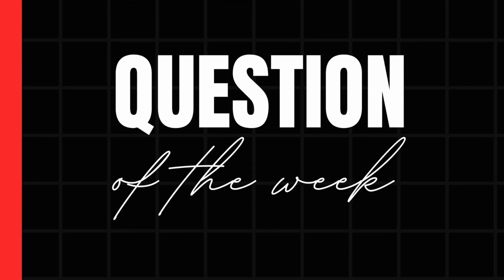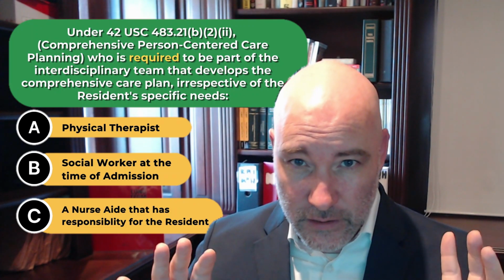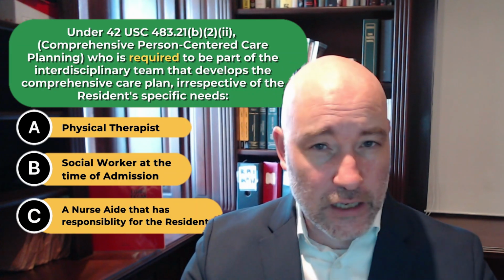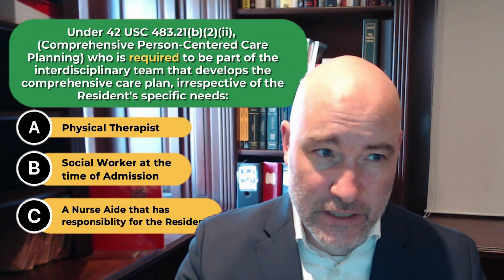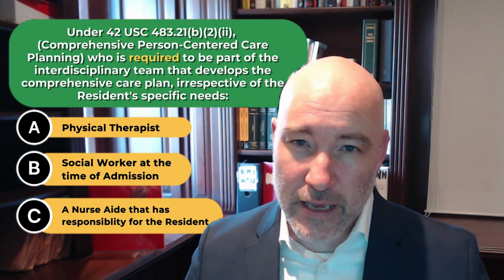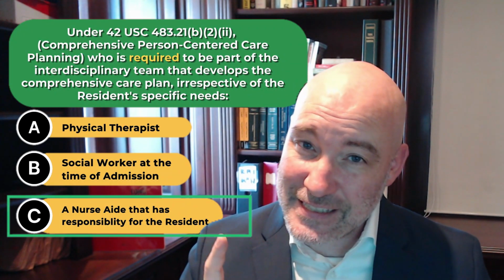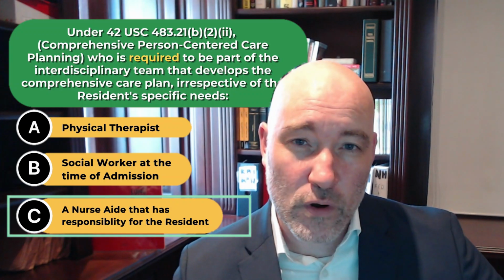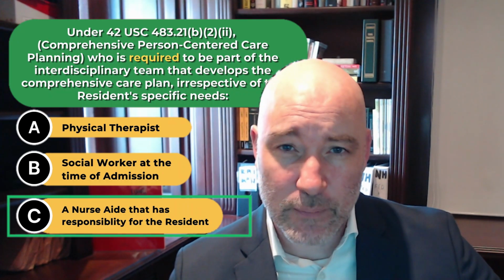Nursing Home Abuse Podcast 193- The Art of Repositioning in Pressure Ulcer Prevention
The Nursing Home Abuse Podcast is hosted by Georgia trial lawyer Rob Schenk. If your loved one has been injured in a nursing home, please call to speak with an attorney at Schenk Nursing Home Abuse Law today. for more information.

Unlock the secrets to healthier skin! Ever wondered about preventing painful pressure ulcers? Learn simple, effective techniques to keep your loved ones comfortable and ulcer-free. In this week's episode, nursing home abuse attorney Rob Schenk welcomes guest Dr. Iblasi to talk about practical ways to master the art of repositioning for pressure ulcer prevention, ensuring your family receives the best care.

Please call for a free consultation with an attorney if your loved one has been seriously injured or abused at a Georgia nursing home.

Timestamps
00:00:00 Intro
00:01:20 Question of the Week
00:03:07 Joke of the Week
00:04:00 Guest Intro
00:05:24 How Can Repositioning Residents Help Prevent Pressure Ulcers?
00:09:05 What Are the Most Effective Techniques for Repositioning Residents for Pressure Ulcer Prevention?
00:13:13 What Are the Misconceptions About Repositioning for Pressure Injury Prevention?
00:19:48 Are There Specific Positions That Prove More Beneficial Than Others for Pressure Ulcer Prevention?
00:22:04 How Can Providers Integrate Repositioning into Standard Care Plans for Optimal Results?
00:25:54 What Role Does Consistent Repositioning Play in Long-Term Resident Care and Overall Well-being?
00:27:37 What Would You Recommend to Families of Nursing Home Residents with Respect to Repositioning for Pressure Injury Prevention?